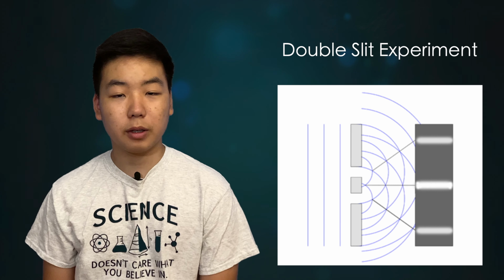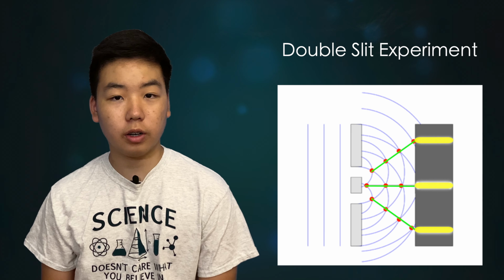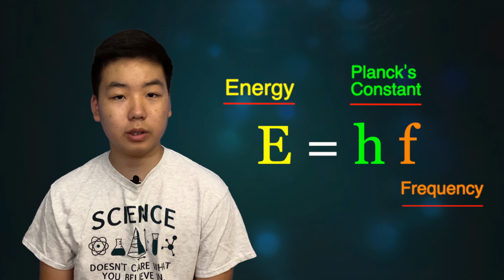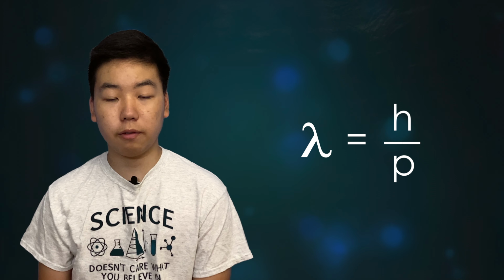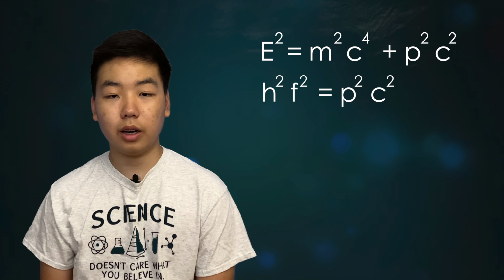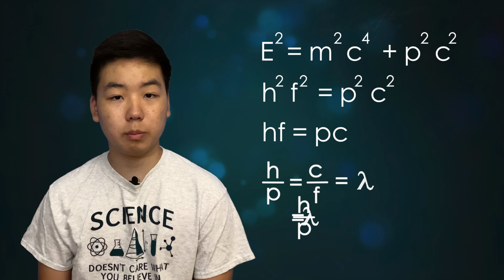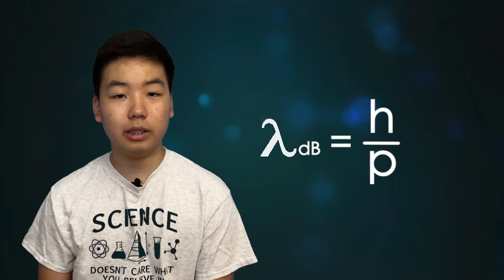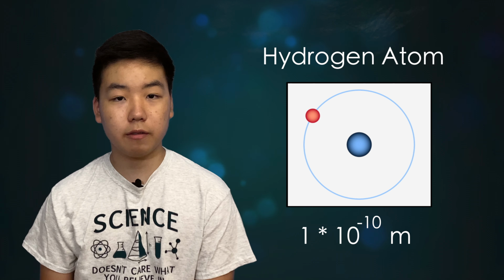De Broglie Wavelength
This video introduces the De Broglie Wavelength and wave particle duality.